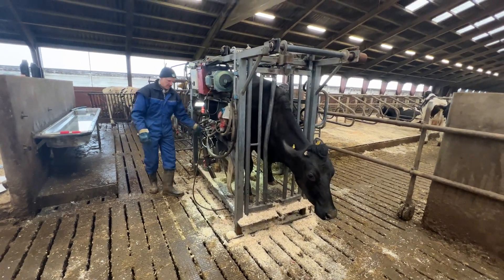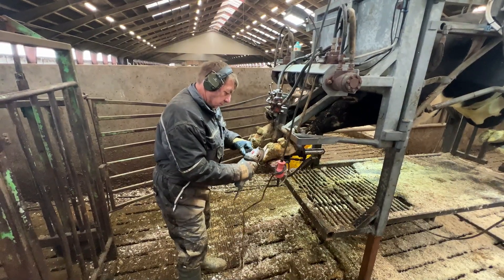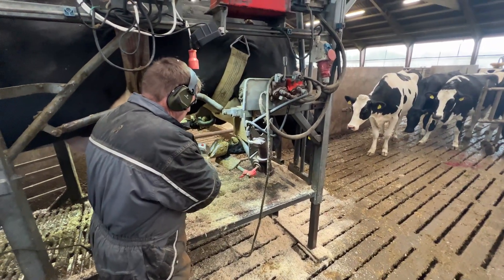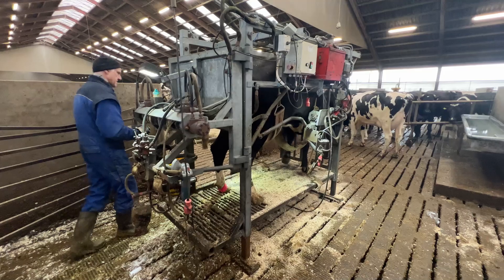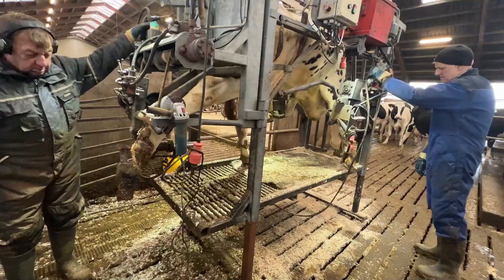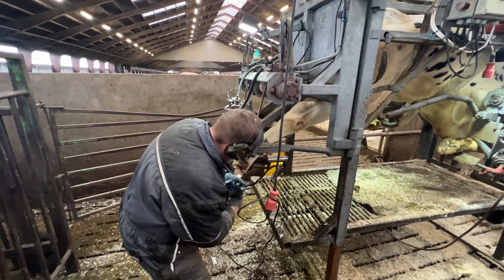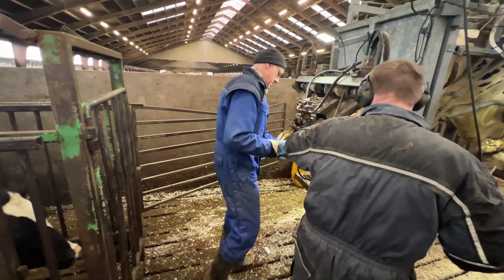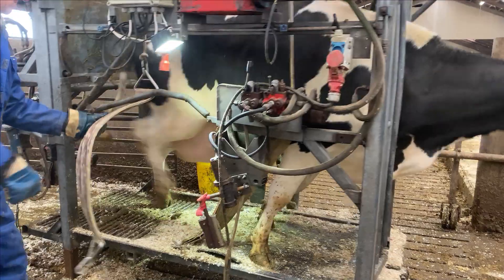Treating Cows' Hoof Problems on a High-Tech Farm, Modern Danish Farming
the incredible world of modern dairy farming in Denmark! In this video, we’ll take you behind the scenes of a cutting-edge farm to see how cows are raised and cared for. Learn about the meticulous process of hoof trimming, treating common hoof diseases, and maintaining cow health using advanced equipment and techniques. Witness the dedication and expertise of professional hoof trimmers as they work in state-of-the-art setups to ensure the well-being of these amazing animals. From daily care routines to innovative farming technologies, this video showcases the heart and science behind Danish farming. Don’t miss it.